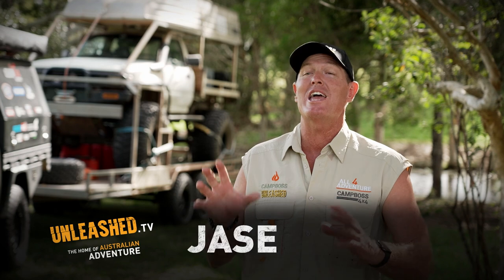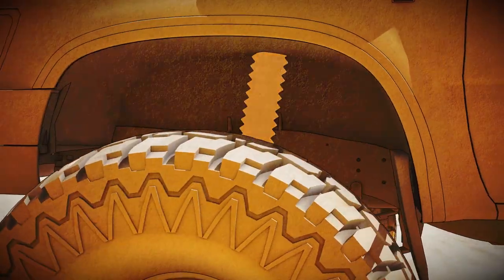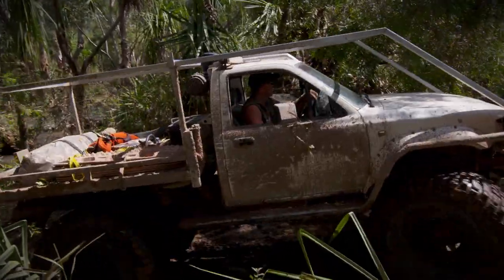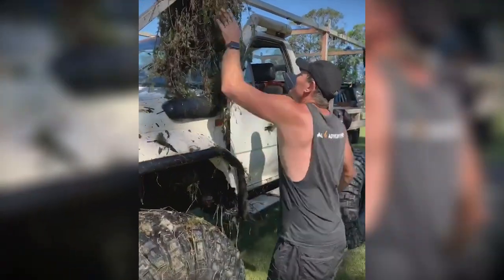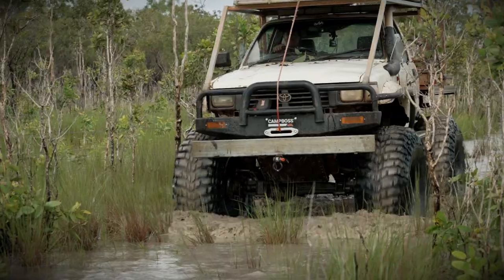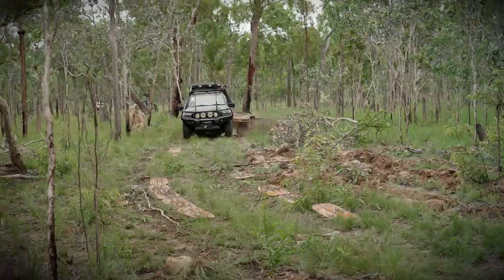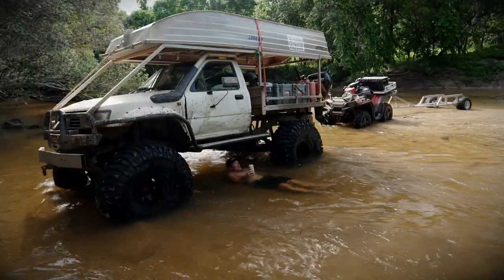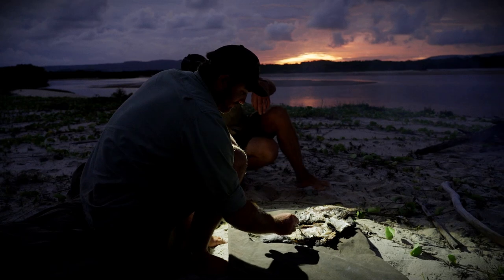🔥 SWAMPY: Australia’s Toughest Hilux w/46" tyres has been RELOADED! [ NEW SERIES ]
Swampy — the BADASS 1996 Toyota Hilux with 46" extreme mud terrain 4WD tyres — is back for a NEW UNTHINKABLE MISSION:  Taking on Cape York in the Wet Season of 2022.

Cape York's wet season creates one of the most unforgiving environments in Australia.  It's scorching hot, soaked in water and teeming with beautiful yet dangerous wildlife like snakes, crocs and more.

Even the most experienced adventurers wisely avoid the area during this time, as one wrong move could spell disaster for their vehicle... or even worse.

Fortunately the one-of-a-kind cult hero Swampy was built for harsh conditions just like these, allowing Jase and good mate Jesse to explore Cape York in a way that they have never done before.

The first episode of SWAMPY: RELOADED is available RIGHT NOW at Unleashed.tv.  Access the entire 140 hour+ catalogue of All 4 Adventure and Unleashed, as well as many other extras and specials, for just $9.99AUD/month from anywhere in the world - cancel at any time.